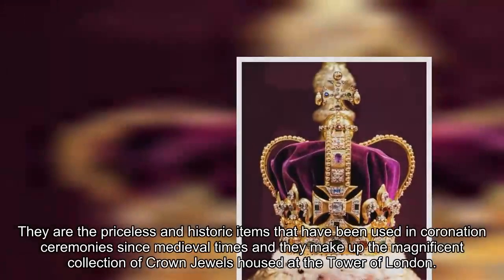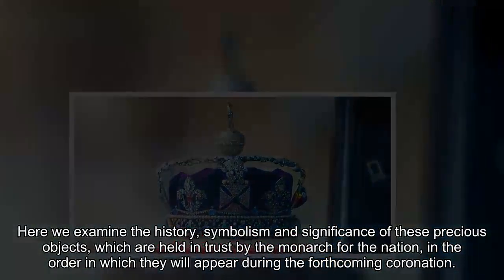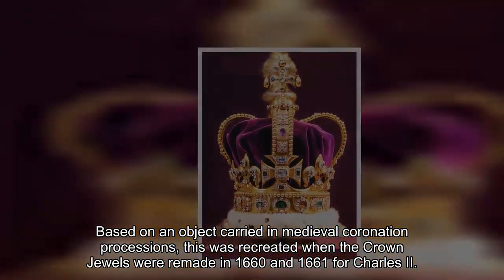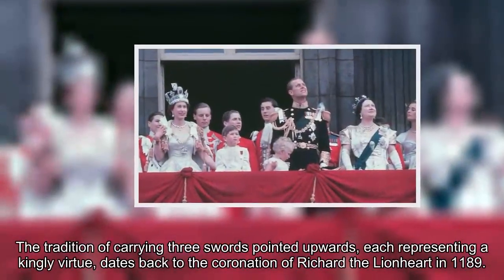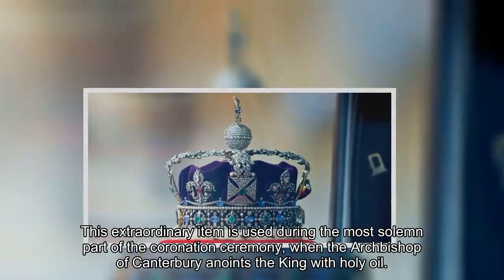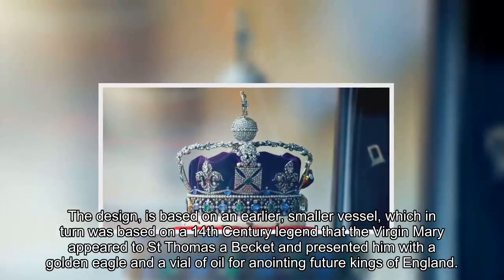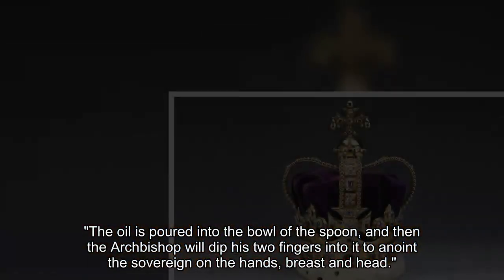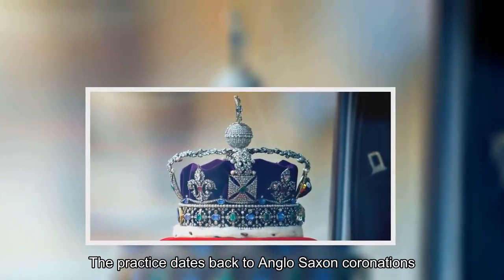King Charles's coronation crown jewels - your guide to all of the historic regalia